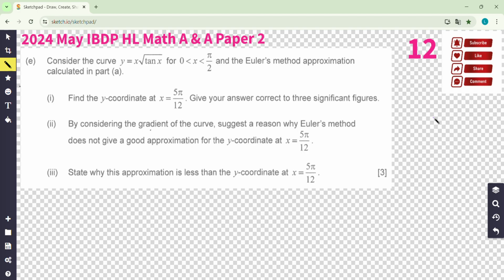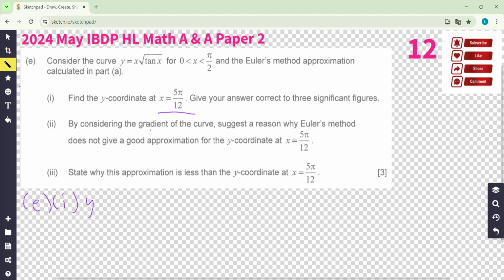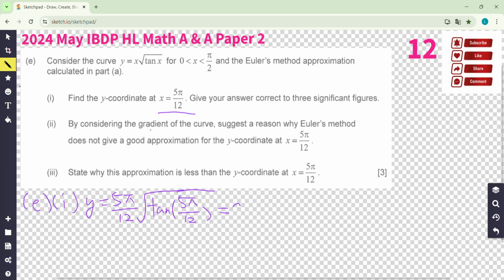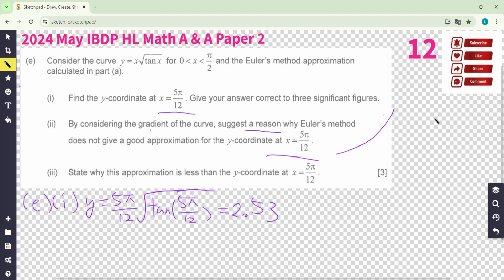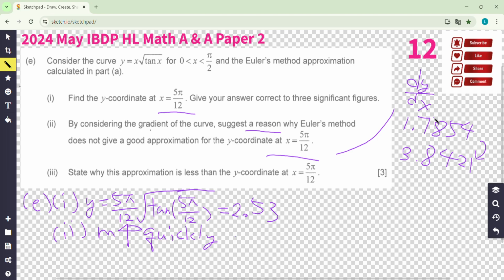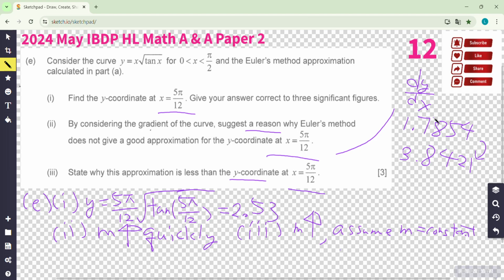2024 May IBDP HL Maths AA TZA Paper 2 Q112e